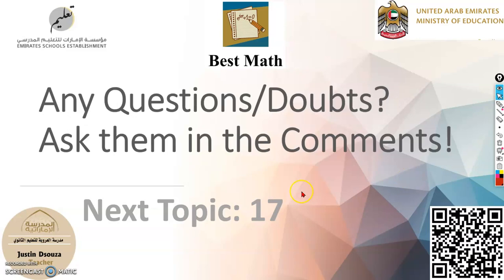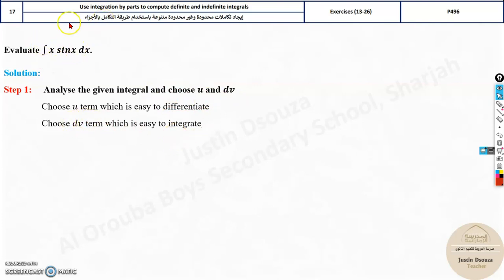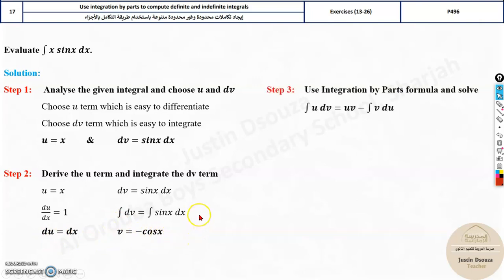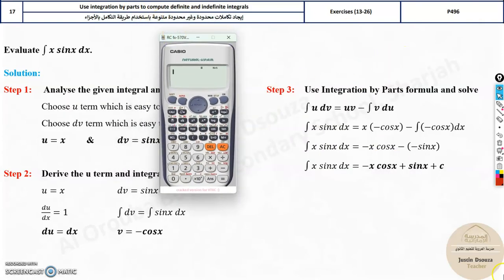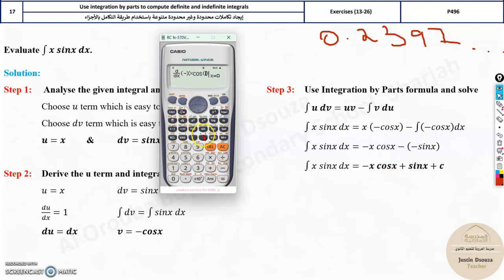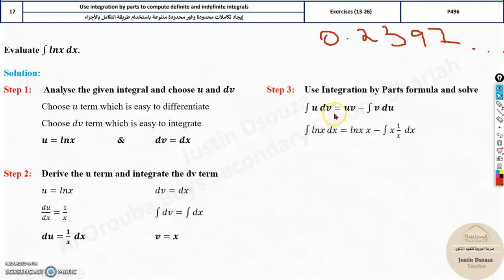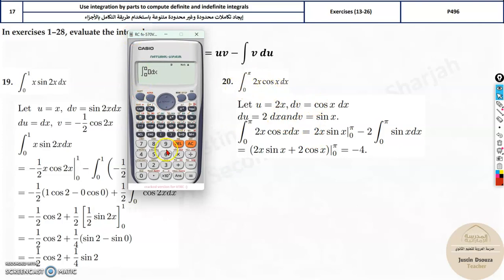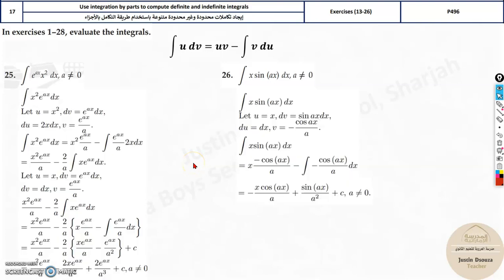G12Adv 17 Use integration by parts to compute definite and indefinite integrals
LO: Use integration by parts to compute definite and indefinite integrals.